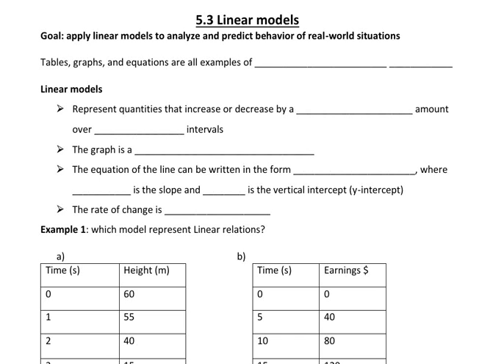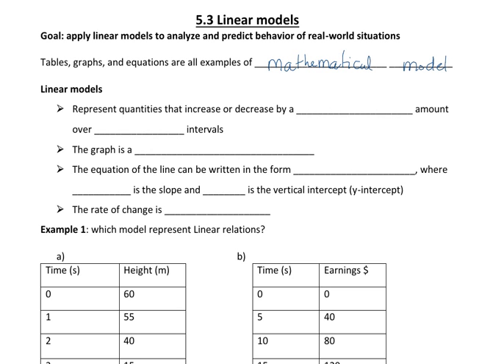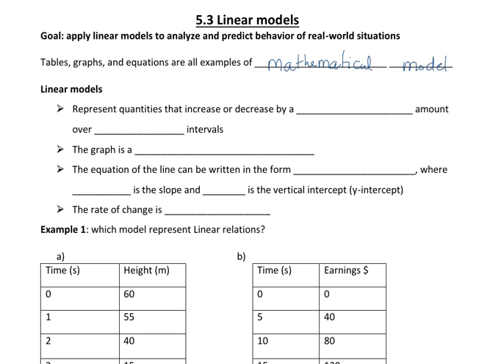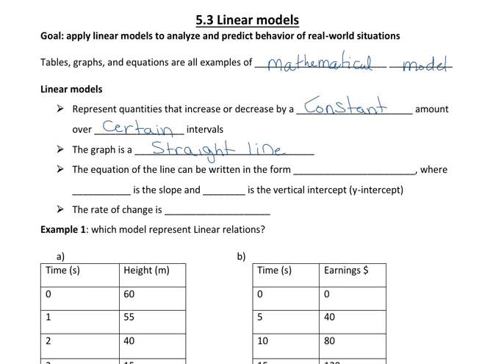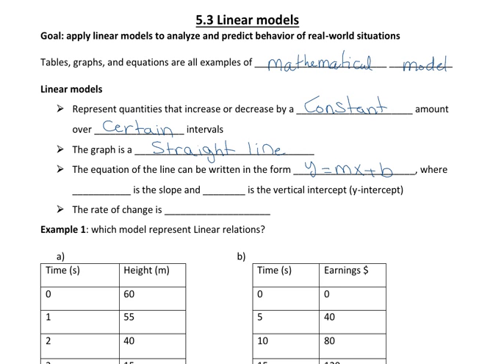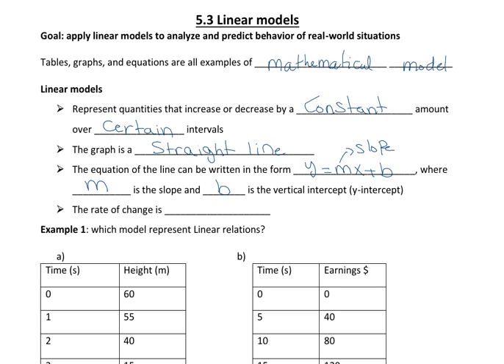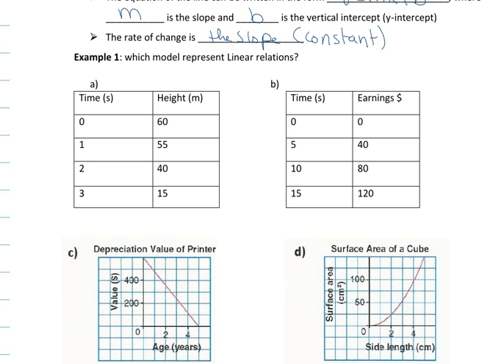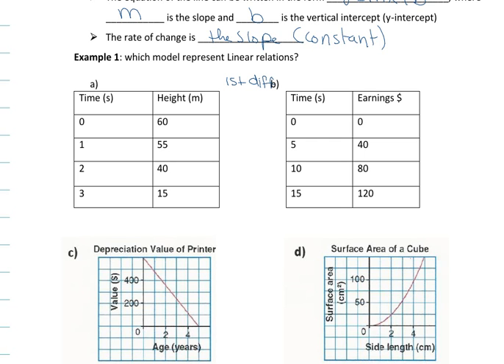oct 17 linear regression